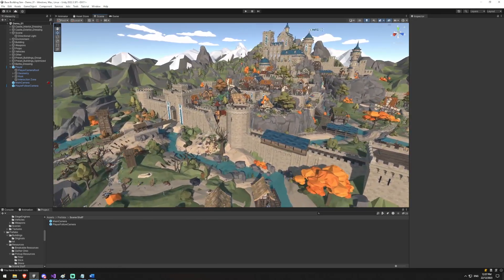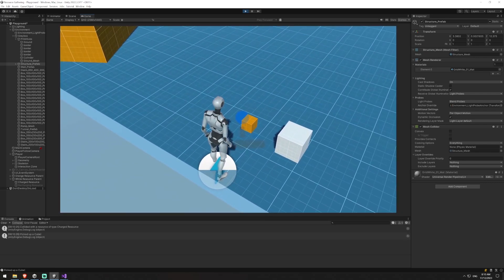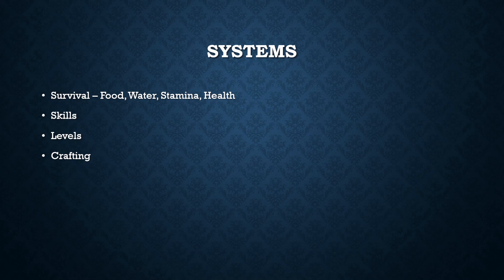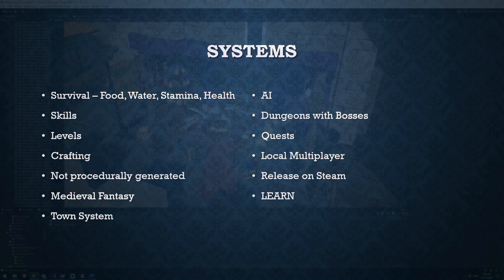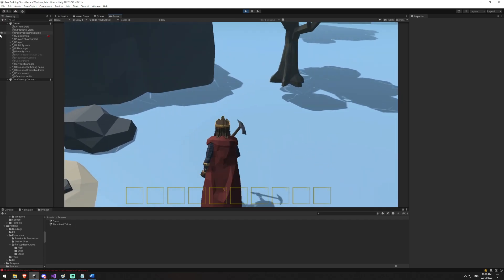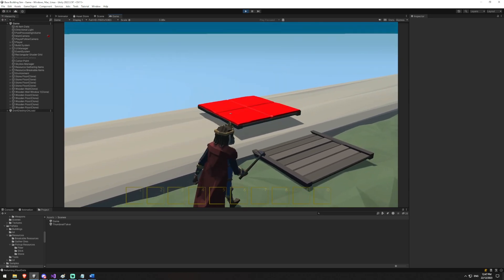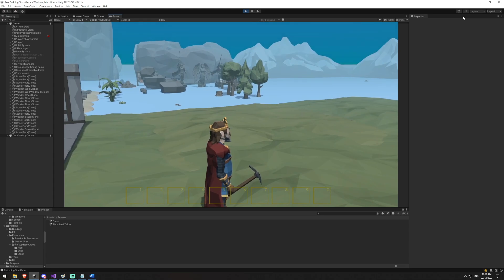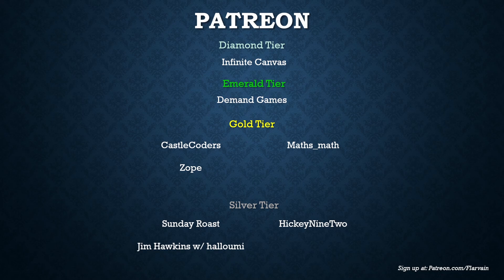Devlog #1 - Making my DREAM game and TEACHING you how to make YOURS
Hi All,

Welcome to my first devlog, you may already be familiar with my channel but I usually only put out tutorials teaching people how to make games. I've been wanting to make a survival game for a long time now and also improve my own skills. So I'm going to be doing a bit of a hybrid where I'm going to take the concepts out of these devlogs, turn them into generic videos and teach people how to do simplified systems of what will be in my own game.

This is a bit of an experiment and I'm very early days but I'd like to make my own dream game that I can put onto steam one day!

So consider subscribing to follow the journey if you're interested in devlogs and where i go with the game and also consider subscribing if you'd just like to learn how to make an RPG survival type game.